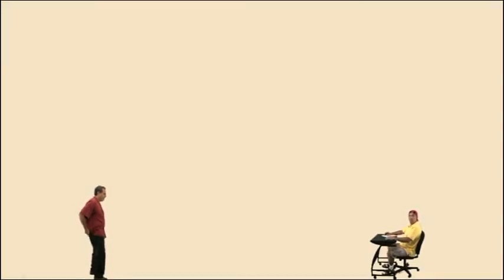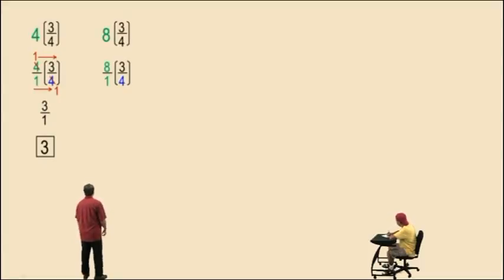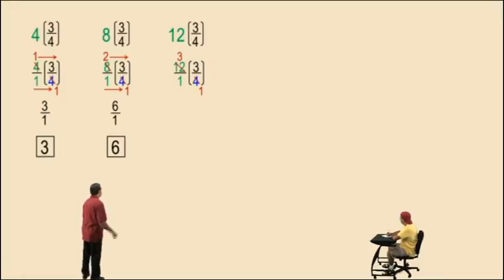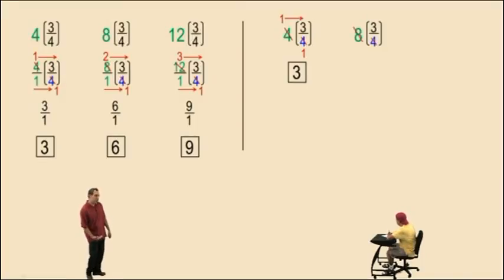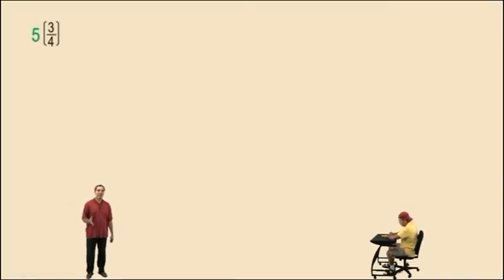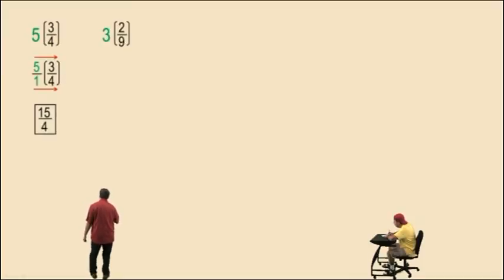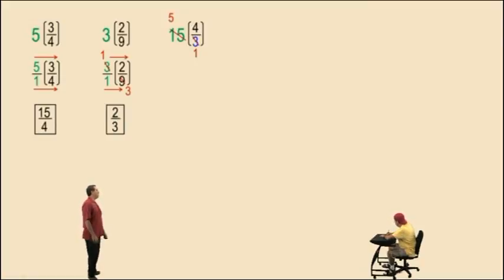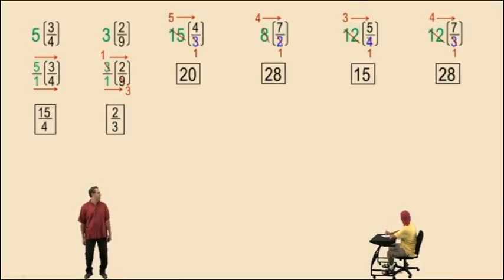Clearing Fractions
This video demonstrates the unique cases where multiplying a whole number by a fraction results in a whole number.